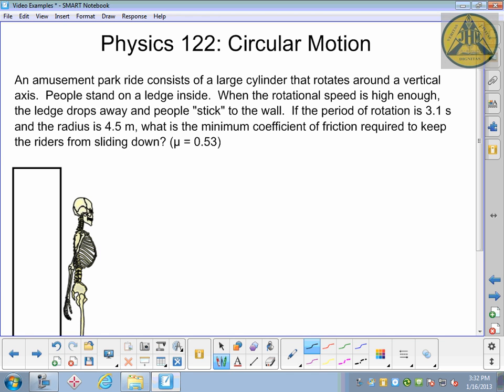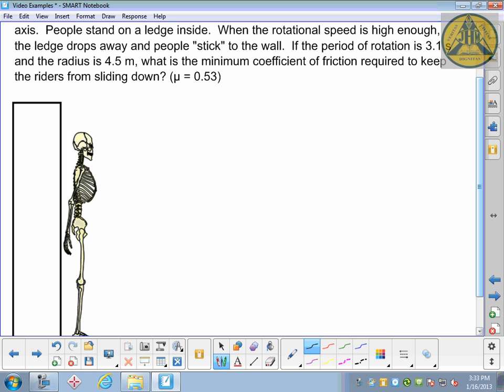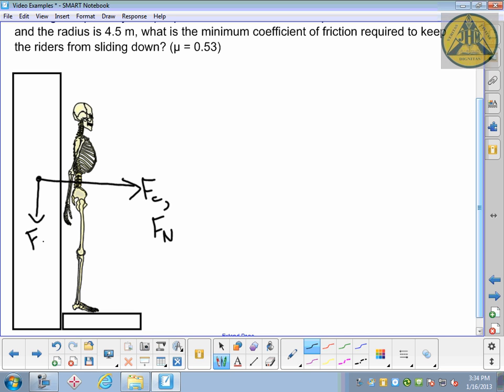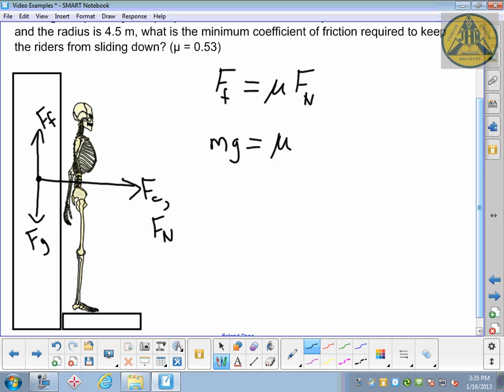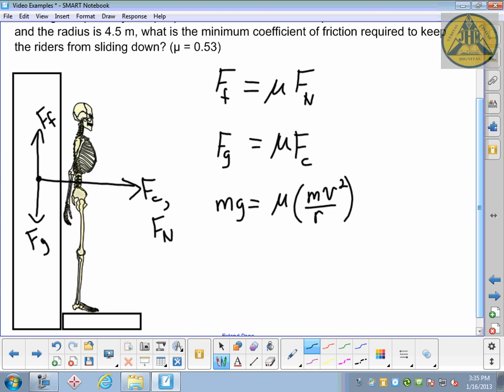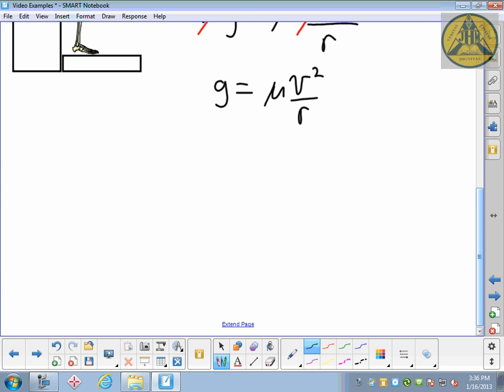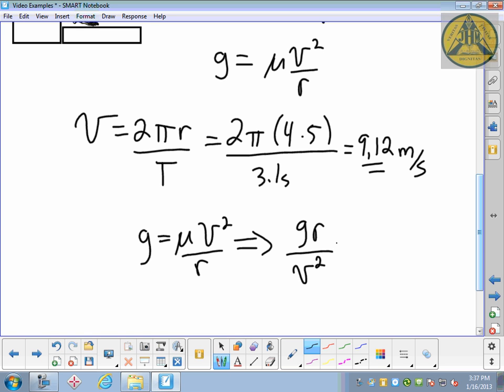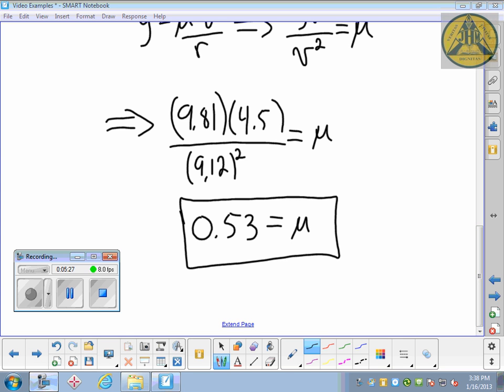Physics 122: Friction and Centripetal Force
Calculating the minimum coefficient of friction to support a person against a wall of a horizontally rotating cylander.